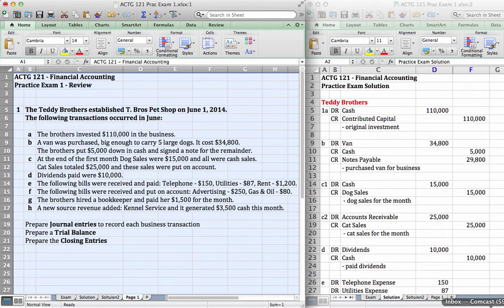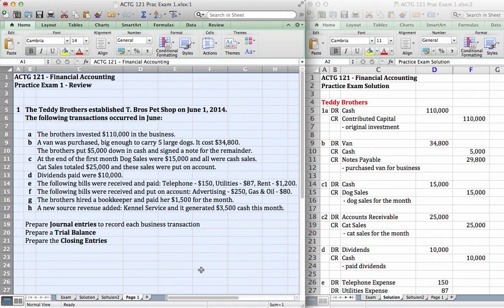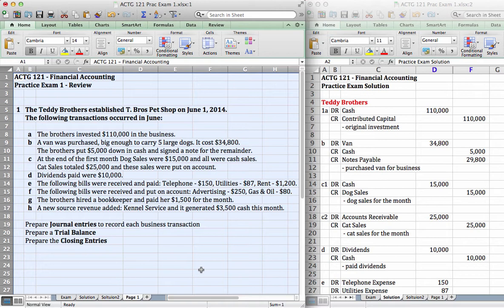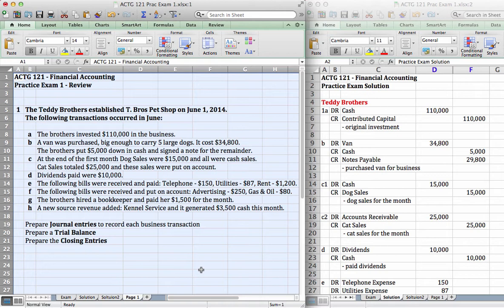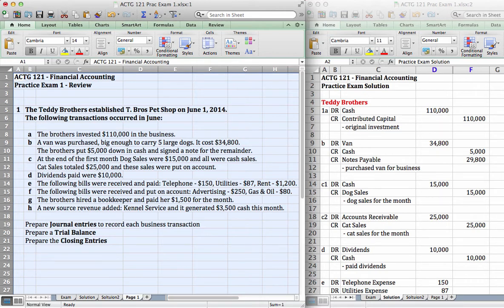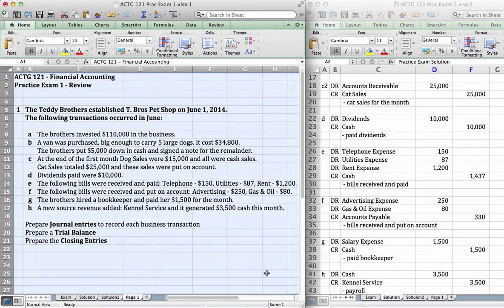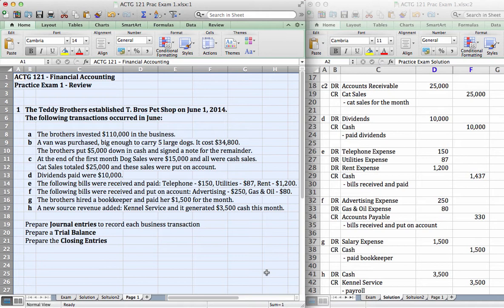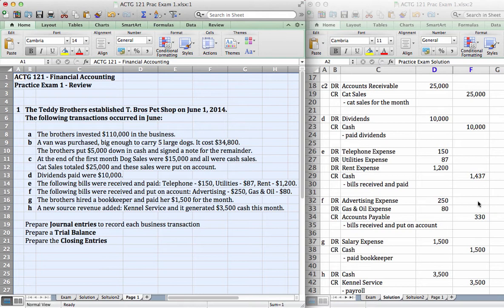ACTG121 PracEx Part1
Part 1 Journal Entries